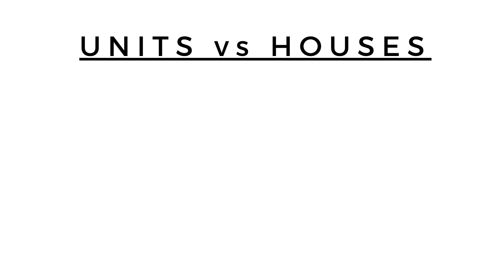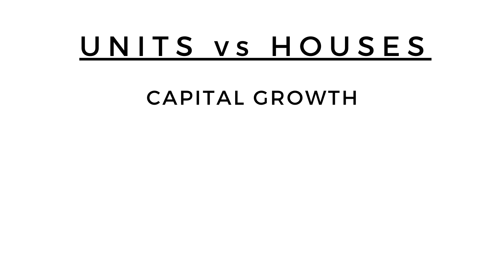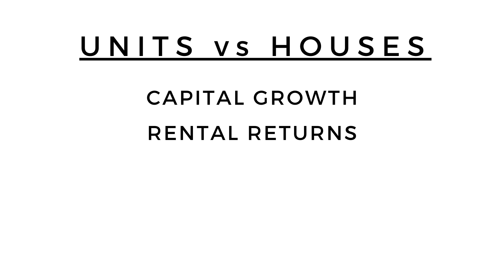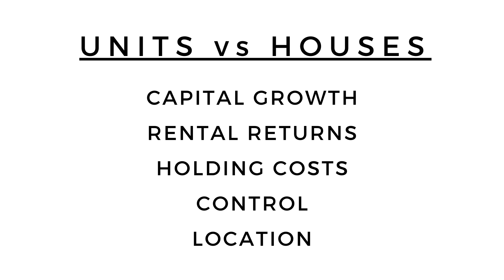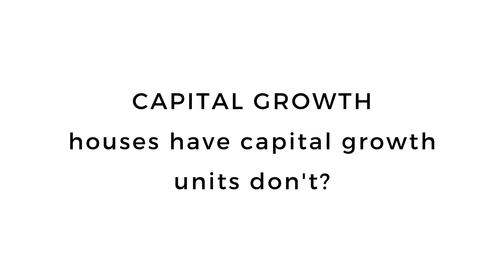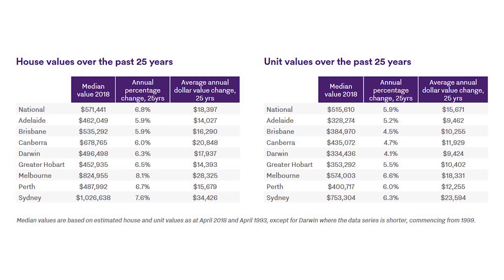Should I buy a house or apartment 2021? | 6 Things you MUST consider 🛑 | Australian Real Estate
House or apartment? That’s the choice faced by many first-time buyers. But the decision between these two types of properties is often actually about location and budget.
Here are 6 key things you MUST consider before deciding on which dwelling type is right for you.
In most areas, apartments are much cheaper than houses, but prices vary across cities. Your budget might afford a spacious three-bedroom house in some suburbs, but in others it might only buy you a tiny one-bedroom apartment.

Search property was created for the purpose of helping everyday Australians to secure financial independence through property.

Search property is more than a buyers agency that focuses on mentoring, strategy/goal setting as well as providing free upfront value to the wider community. We understand that some people don’t have the time to secure the financial future of their families so we are here to help.

Whether it’s buying your first home or investing in your 7th investment property, we can help walk you through the journey and make the process easy and fun.

is australian property market going to crash
is australian property overvalued
what is the australian property market doing
how real estate investing works
will real estate prices drop in 2020